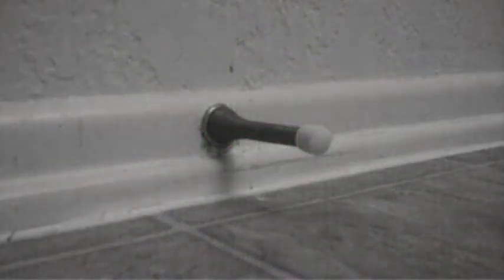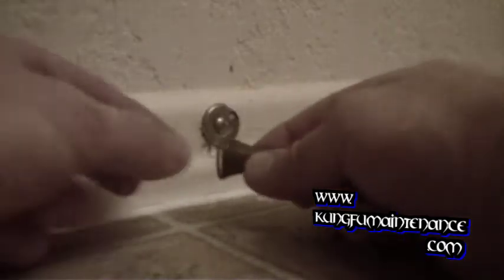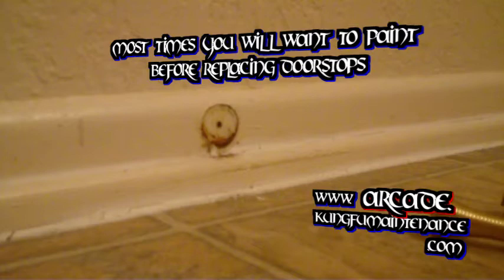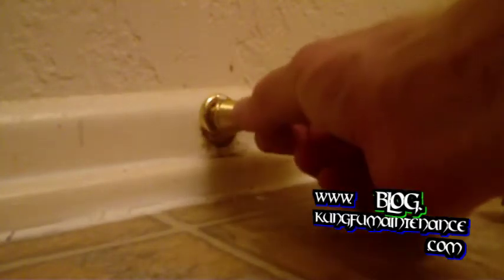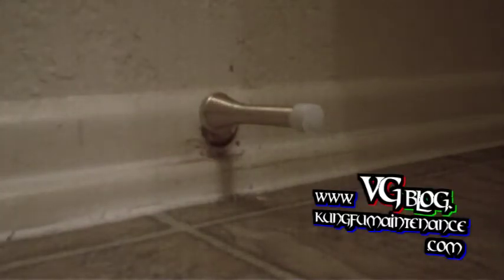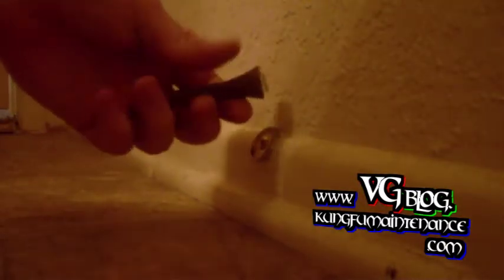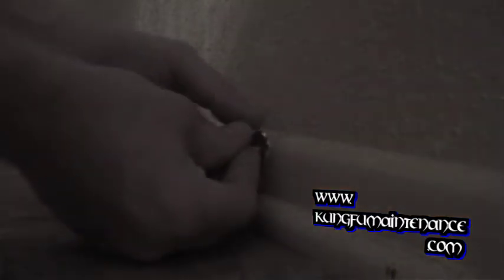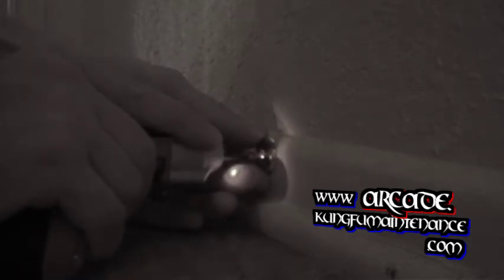Relocating Spring Style Door Stops ~ Details